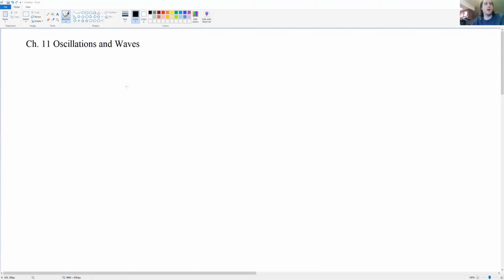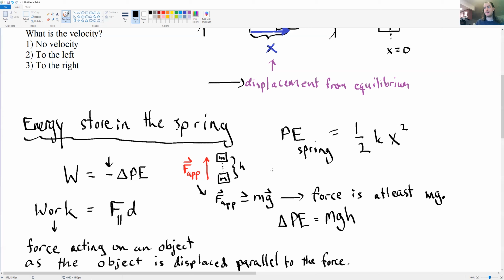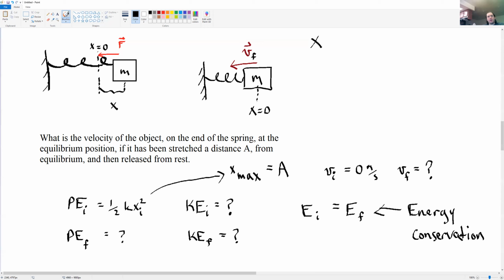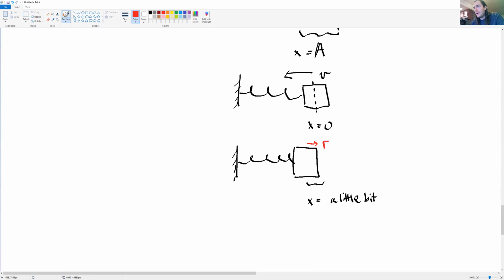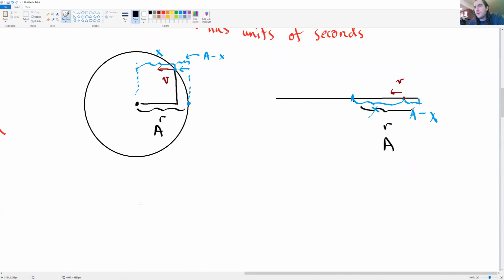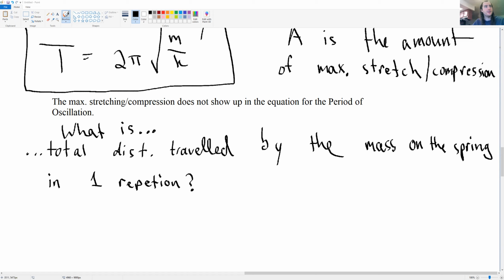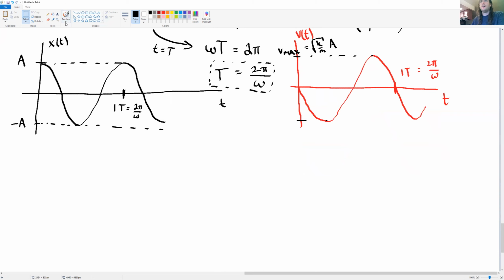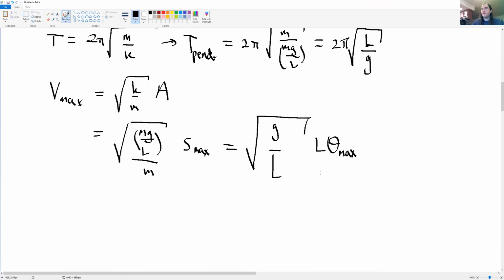Simple Harmonic Oscillator and Small Oscillations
We describe the oscillations of a mass on the end of a stretched or compressed spring. We show that the same analysis can be applied to a pendulum provided the small angle approximation holds true.